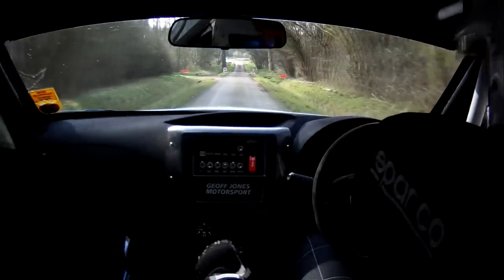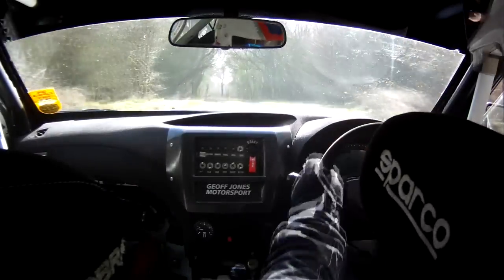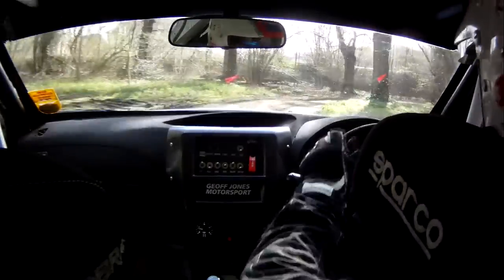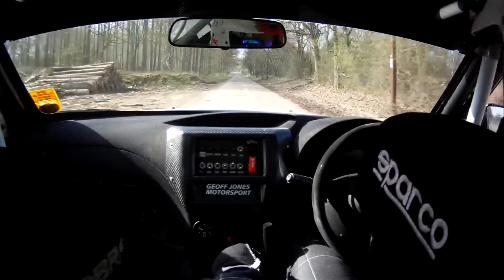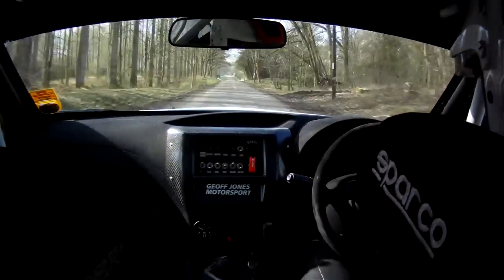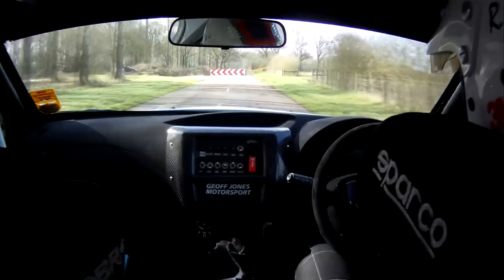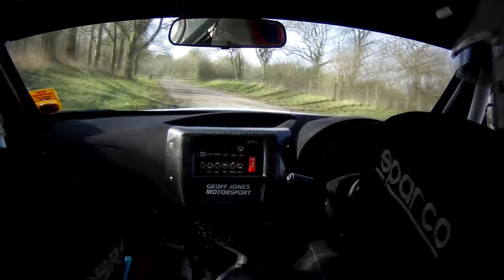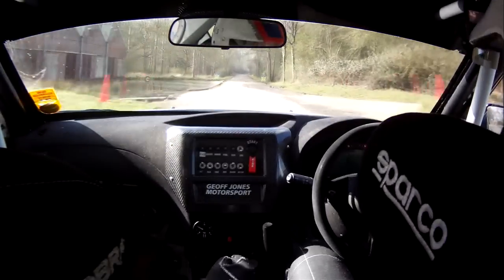London Rally for Heroes 2013, Richard / Andy Barnard Subaru Impreza N16, SS5 Bramley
The TimothyPerks.com Dangerous goods training, OBP Motorsports, Support-4-U Web design backed RABrallyesport team driving the Geoff Jones Motorsport Subaru Impreza N16 on the Montgomery lines stage of the London Rally 4 Heroes 2013.

The team would ultimately not finish the rally despite setting good stage times due to a mechanical problem shortly before the finish.